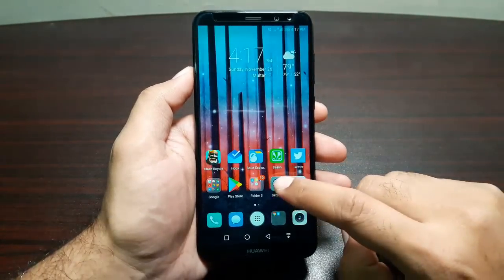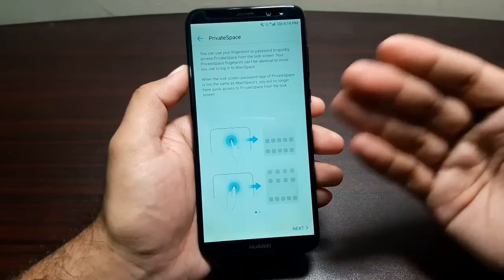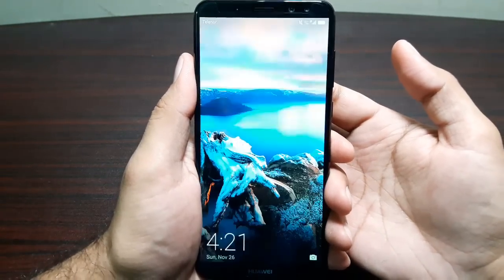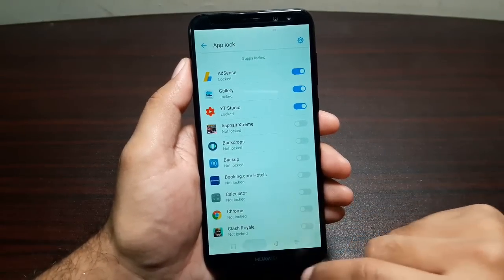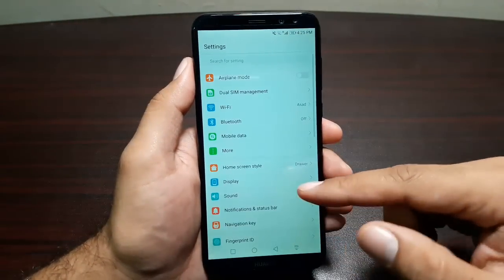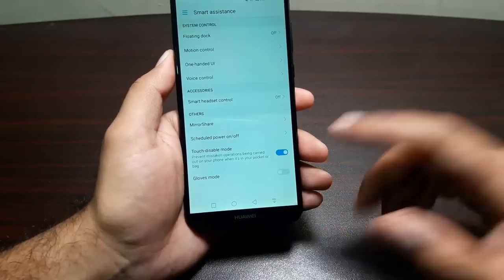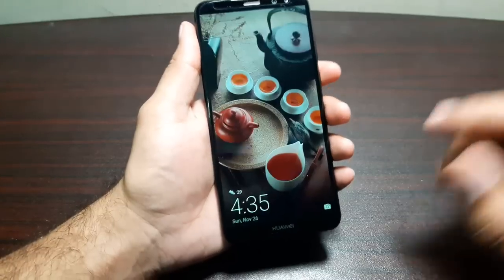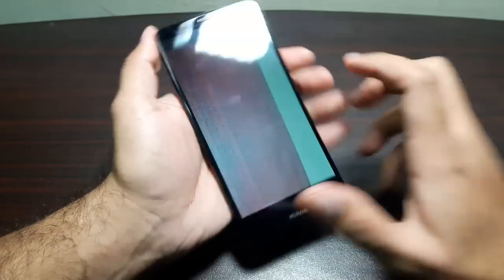10 cool things to do with Huawei Mate 10 Lite! Part 2!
Here are 10 cool things to do with Huawei Mate 10 Lite part 2!